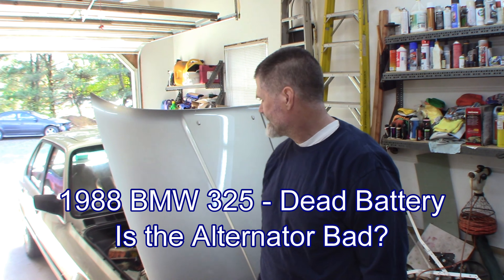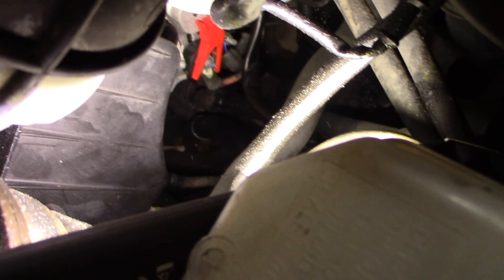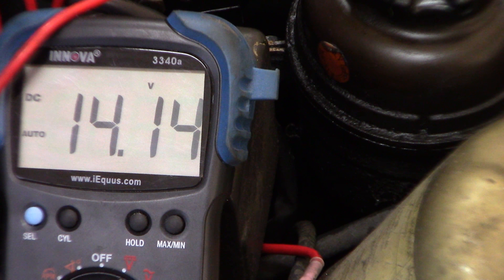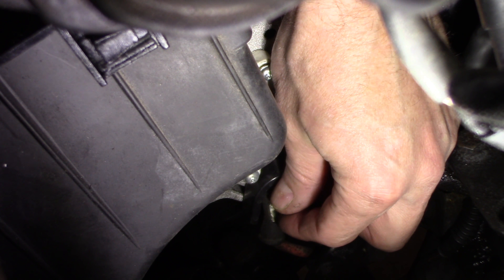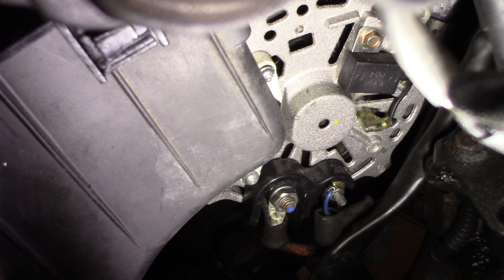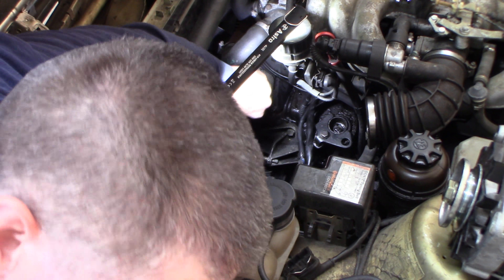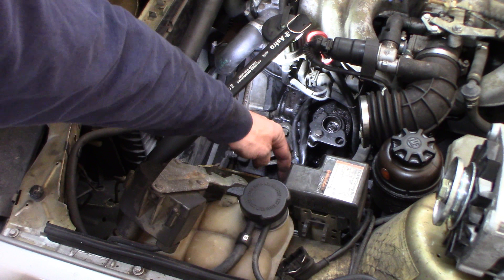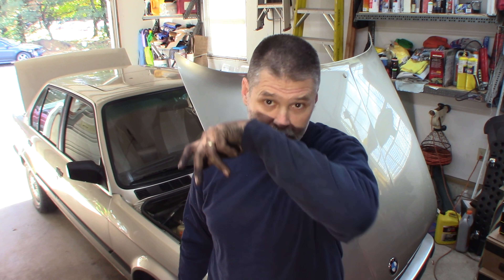1988 BMW 325 -- Dead Battery ... Is the Alternator Bad?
Testing and Diagnosis of a 1988 325 BMW in which the battery keeps going dead.  Is the alternator bad, or is something else causing the issue?